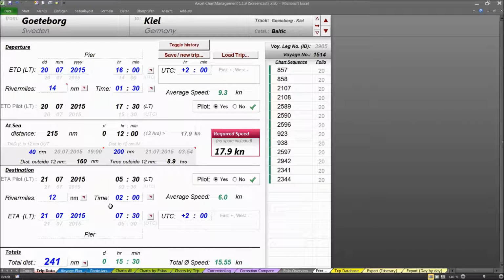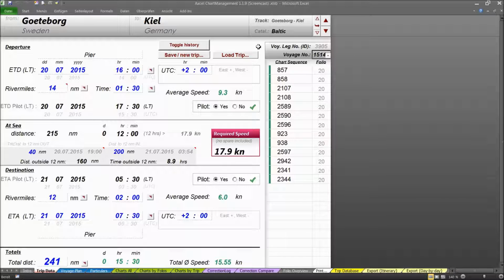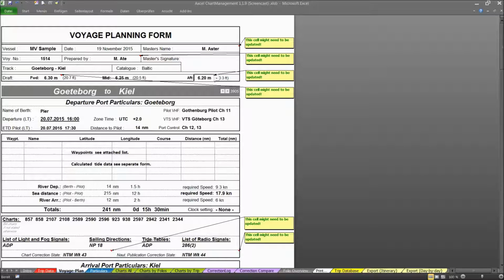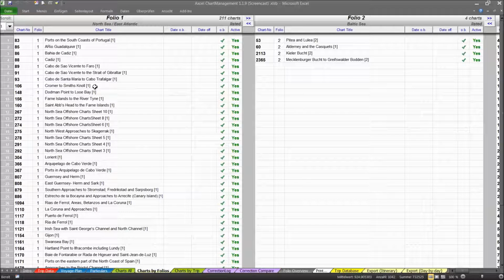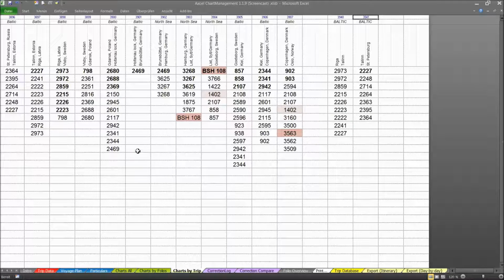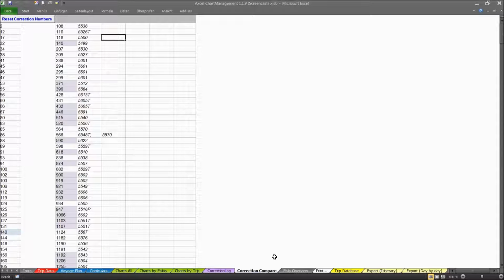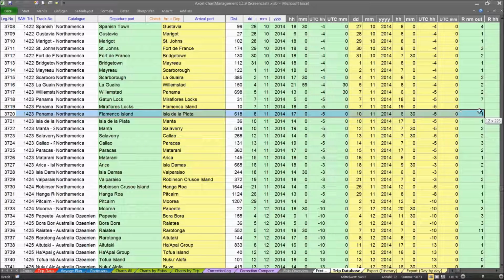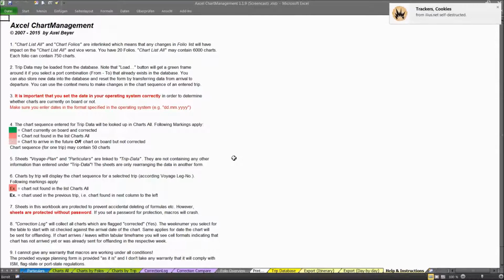Axcel ChartManagement - Route database and seachart inventory for use on board ships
This video demonstrates the use of Axcel CharManagement, an Excel file that uses VBA (macro programming) to combine a route database with an inventory list for onboard seacharts. The program is also capable of filling data into an embedded voyage planning form (not officially approved!). The file can be downloaded for free from the author's